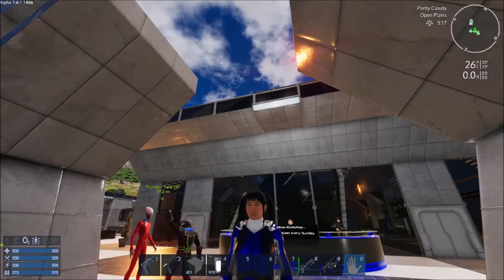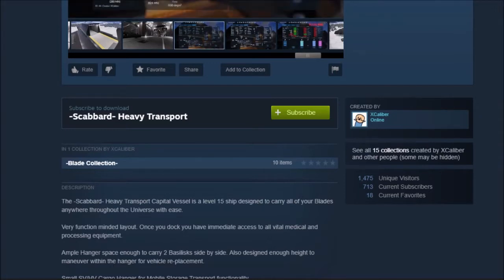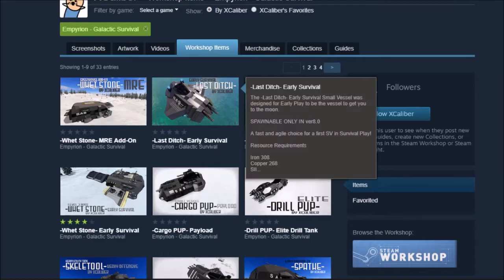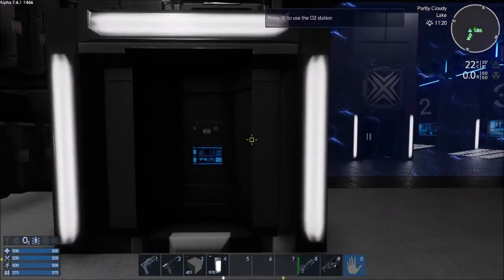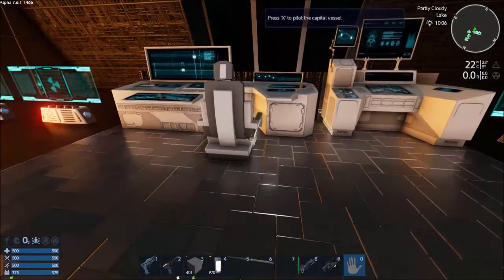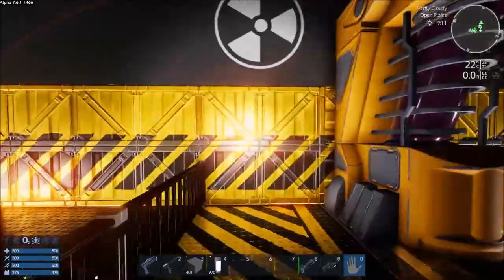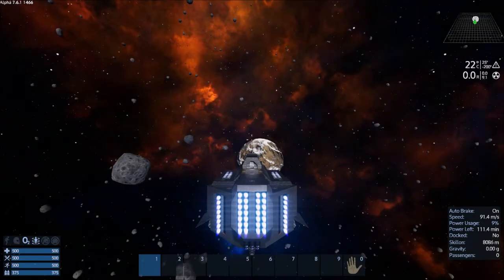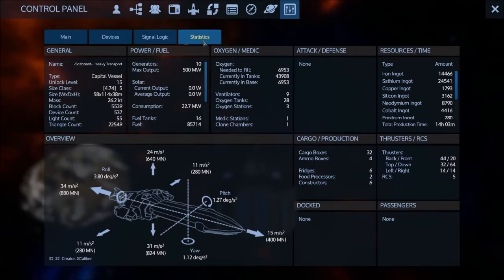Empyrion Galactic Survival | Blueprints & Reviews | Ep. 6 - Scabbard Heavy Transport!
Join me each week as I add a new creation to my Workshop.  I will be building Hover Vessels, Small Vessels, Capital Vessel and Bases.  I have built bases in the past but never Hover Vessels or Capital Vessels.  Let's see how creative I can get.

Donations will be used to update my hardware and recoup monies spent in buying games etc. Thank You in Advance for Donating!
Upload Schedule; Monday, Wednesday, Thursday, Saturday & Sunday
Empyrion Galactic Survival Upload Schedule: Thursday's

Video compilation - by Pjdog10Mom
Intro - Jingle Punks (YouTube Library) - "Orange Blanket"
Game Developers - Eleon Game Studios